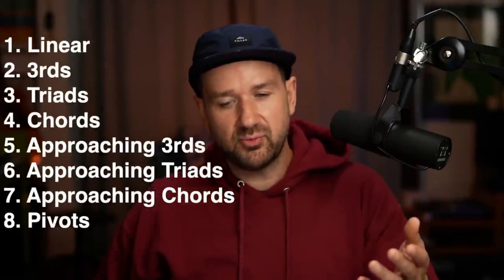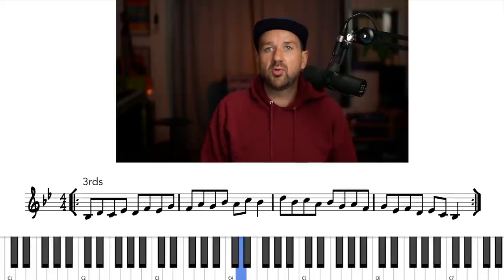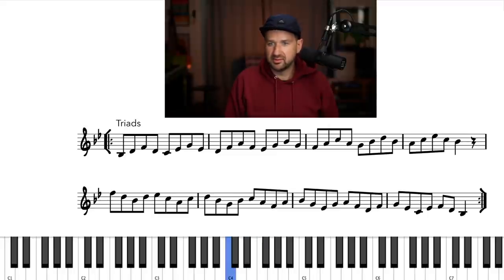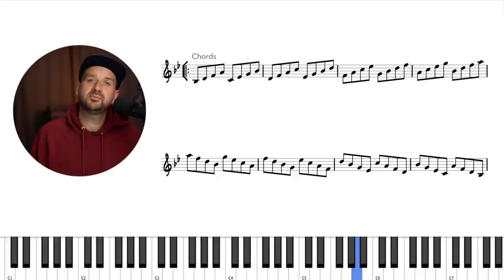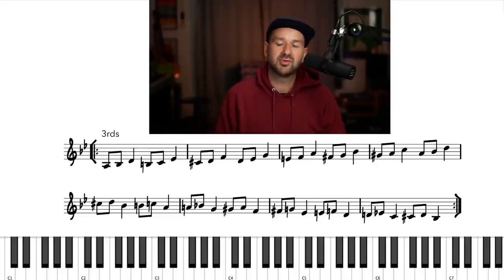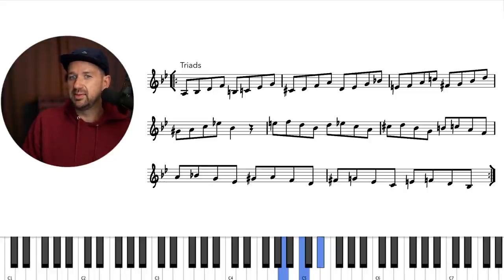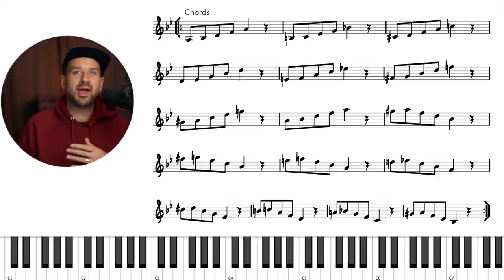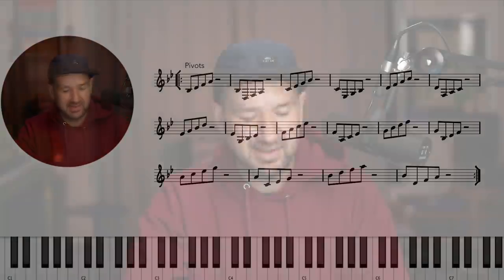The Major Scale in 8 Ways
Adam Maness is gonna take you from "knowing" the Major Scale into actually KNOWING the Major Scale.

🔵Want more lessons from our resident piano guru, Adam Maness?  See all of his deep-dive piano courses